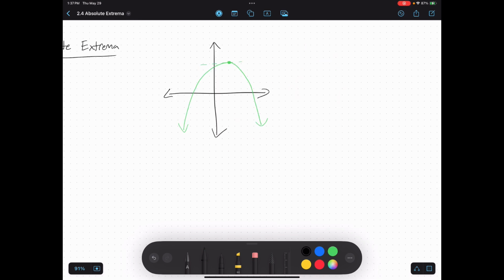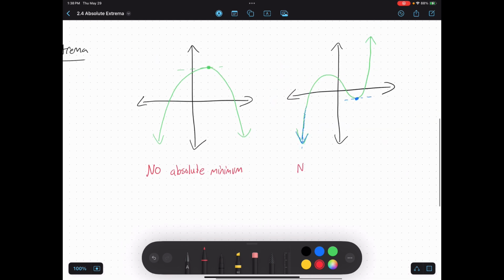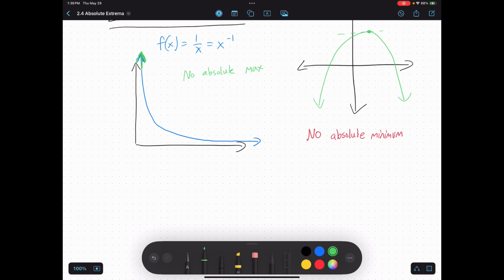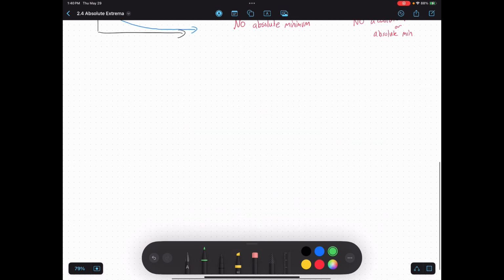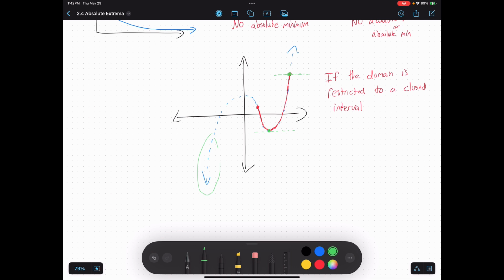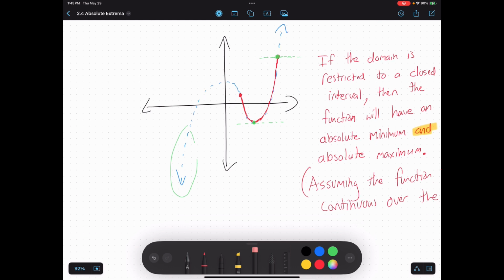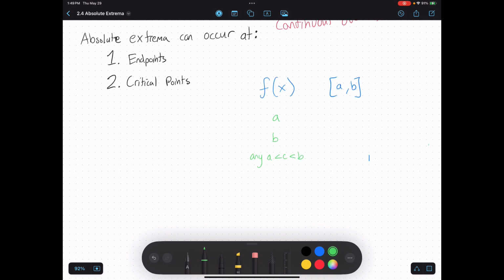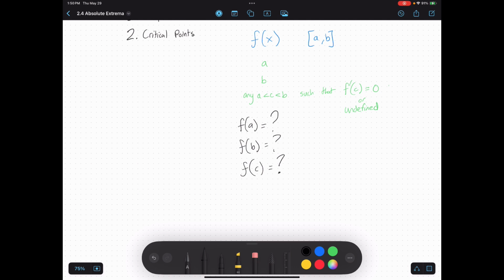2.4 Absolute Extrema Concept